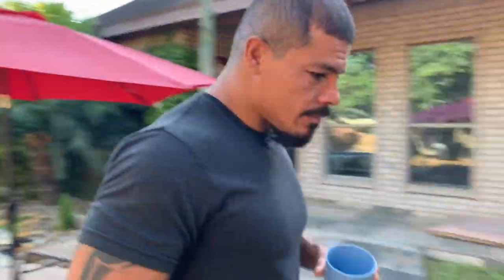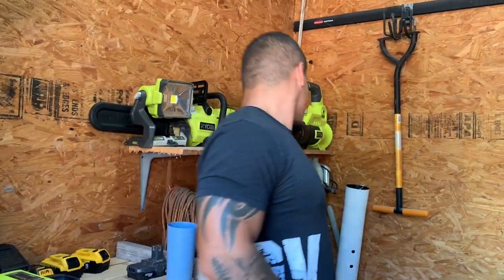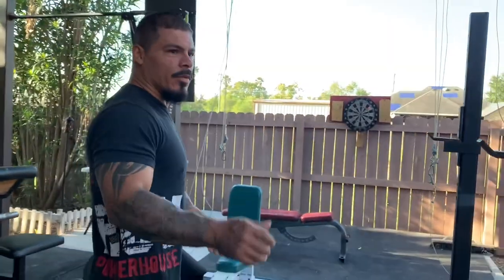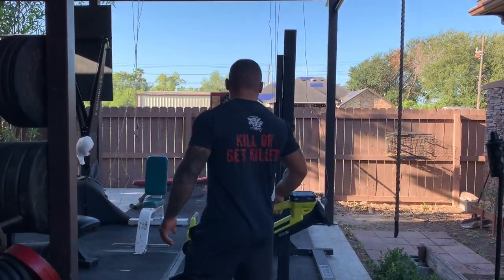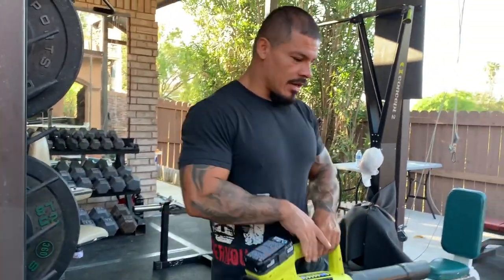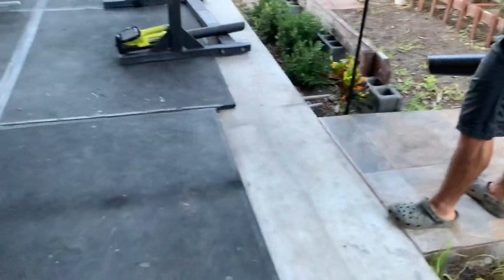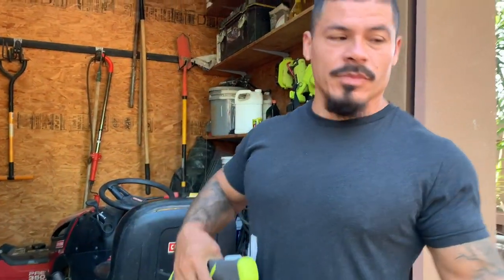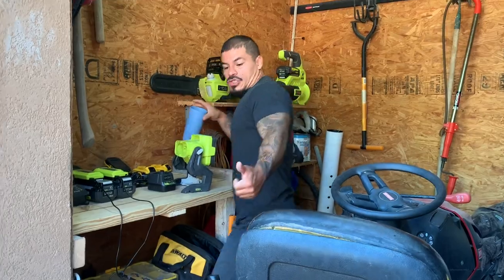Ryobi leaf blower review.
Just a video to show you how effective these ryobi brand is and how it make my job easier to keep my home gym and backyard clean. 🐸👌🏼